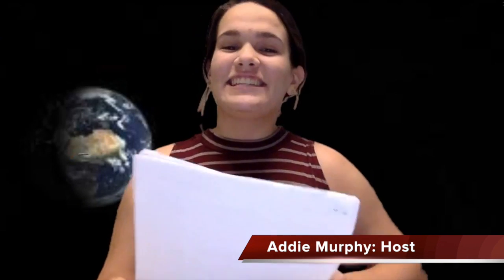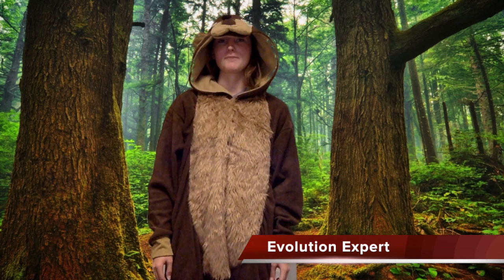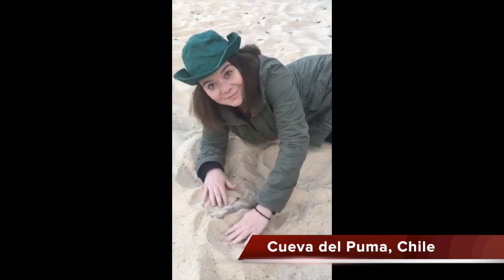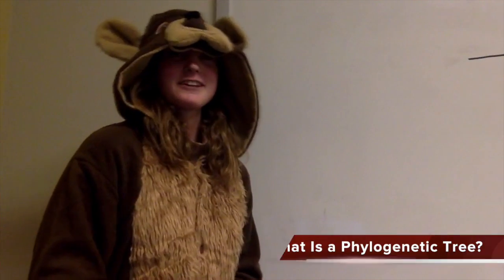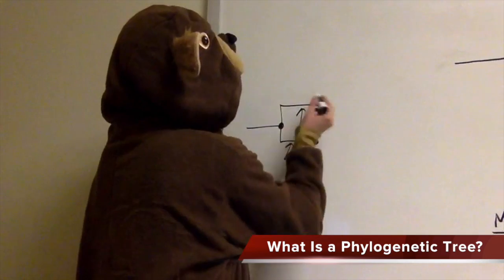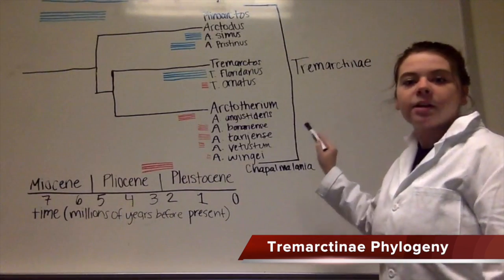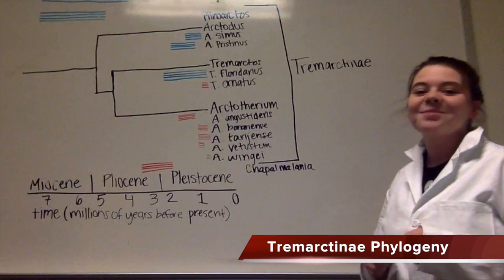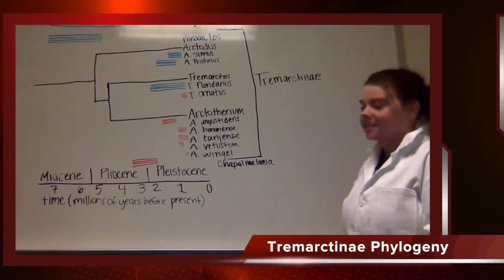Bears, Biology, Battlestar Galactica: A Beary Cool History of Evolution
Biology 1511 Group Video Project
Shereen Farooq
Lindsay Hawkins
Paige McAuliffe
Addie Murphy